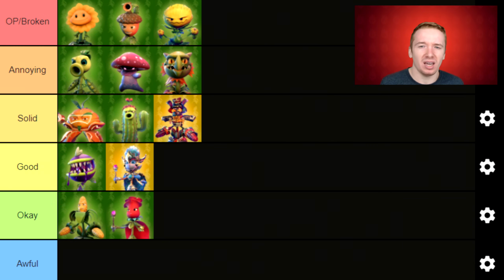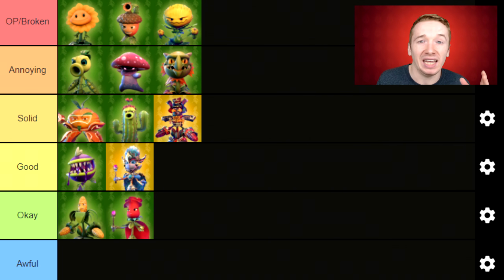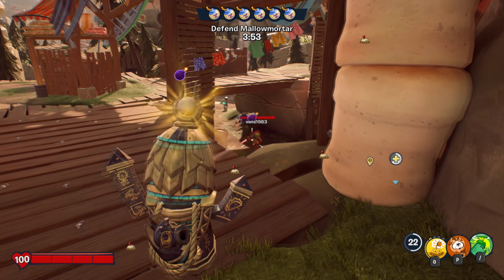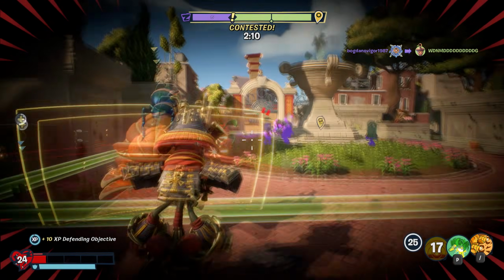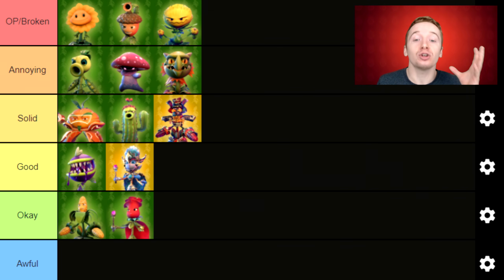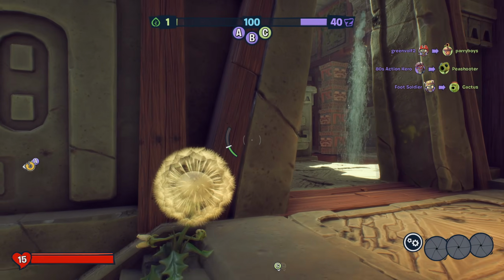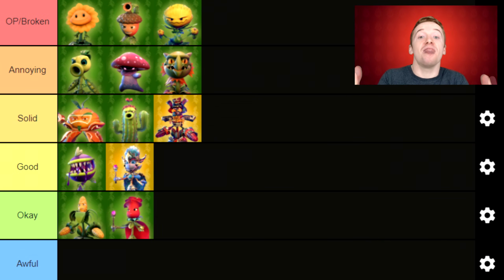BATTLE FOR NEIGHBORVILLE: PLANT TIER LIST (+WILDFLOWER) - PvZ Battle for Neighborville (August 2020)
Welcome to PLANTS VS ZOMBIES: BATTLE FOR NEIGHBORVILLE!

Today I take your through my Battle for Neighborville Tier List for all Plant characters!!

Add me on Origin (PC): RedHeadGamer16
Add me on PS4: Redhead_Gaming16
Add me on Xbox/Microsoft: RedHeadGamer16

Plants vs Zombies Battle for Neighborville (PvZBFN) is the latest edition to the PvZ franchise and was released on the 18th of October 2019.

From the very first mobile game, to garden warfare to battle for neighborville I have loved the Plants vs Zombies franchise. I think mostly it's the wacky and strange universe that allows the most crazy ideas to just fit. Who'd have thought that having garden plants battling against a zombie horde could be such an amazing experience. I also love how inventive Popcap have been throughout their games, always trying something new! I think the PvZ franchise has a big focus on the player base and allowing them to just have fun and feel like a kid again.

I am very excited to be bringing this game to the channel! Prepare for laughs, silly voices and whole load of garden/graveyard action!!! :D Enjoy!

Except that a crazy new coniferous conflict between brain-less and botanicals is brewing! What are you gonna do – call the crops? Soil your plants? Prepare to kick some grass in a plant-on-zombie conflict that will take you to the outer edges of Neighborville and back again.

KEY FEATURES

Go All Out in Online Multiplayer - Jump into the fray with up to 24 players in online multiplayer across a gigantic suburban skirmish. Bring the unique abilities of each character class to 6 PvP modes–including the new Battle Arena–and experience the unbeleafable thrills of combat.

Venture to the Outer Edges of Neighborville - The tension across the terra has expanded with free-roam regions that extend beyond the town of Neighborville. Squad up with up to 3 friends in the Giddy Park social region and take back Weirding Woods, Mount Steep and Neighborville Town Centre. It’s grow time!

Customize Every Character for Battle - Join the newest bloom in the age-old battle between plants and zombies with 20 fully customizable classes at launch, including a Team Play class for each faction. Deck every character out with ludicrous looks and wacky weapons that show off your unique personality.

BATTLE FOR NEIGHBORVILLE: PLANT TIER LIST (+WILDFLOWER) - PvZ Battle for Neighborville (August 2020), battle for neighborville plant tier list, battle for neighborville tier list, pvzbfn tier list, battle for neighborville zombie tier list,plants vs zombies: battle for neighborville tier list, plants vs zombies tier list, ranking every pvzbfn character, pvzbfn wildflower, summer dayz festival, new character, summer dayz, plants vs zombies garden warfare 2, gaming, redhead gaming,

Intro Script:

Hi guys,

In today’s video we are going to be taking a look at my Battle for Neighborville Tier List for all Plant characters. Now just a couple of things about my tier list that are worthy of note - first off I am going to be including the Legendary upgrades as seperate entries but these are in a different colour so it’s not confusing - secondly I am classing Acorn & Oak as one character, and thirdly I have decided to include Wildflower however we’re not 100% that the Swarm characters are here to stay yet.

Also this is the first tier list I have ever created but I am going to do the standard disclaimer - like any tier list this tier list is  based on my opinions and personal experiences - nothing is right or wrong, so you are more than welcome to disagree with some of my rankings. I’m a strong believer of respecting other people’s opinions, so you are more than welcome to share your thoughts and tier lists in the comments below...